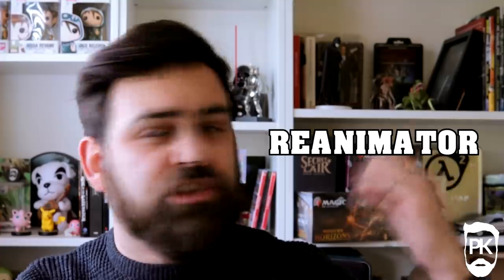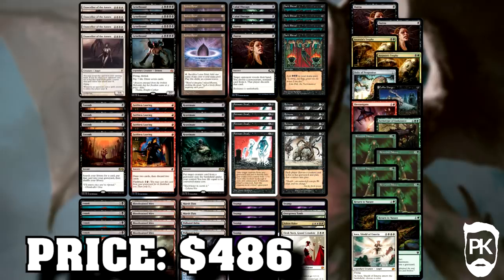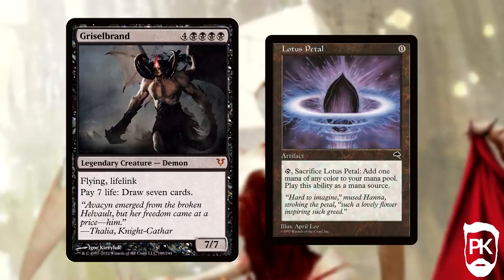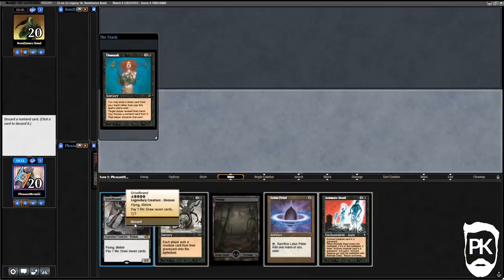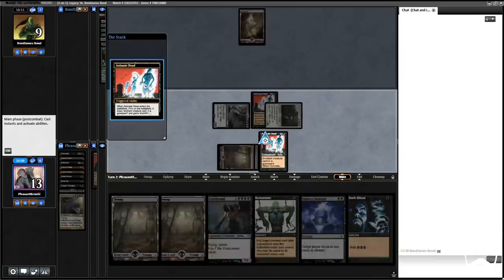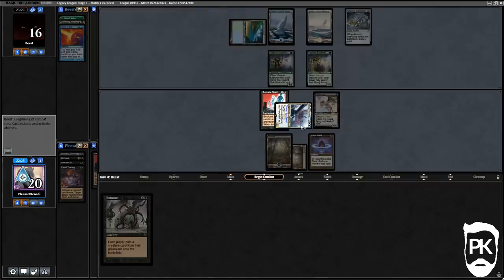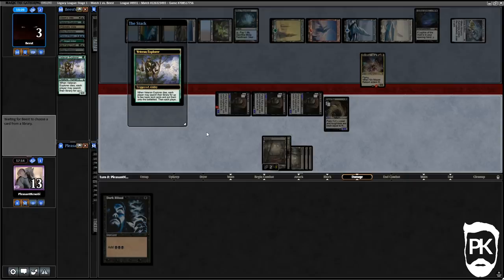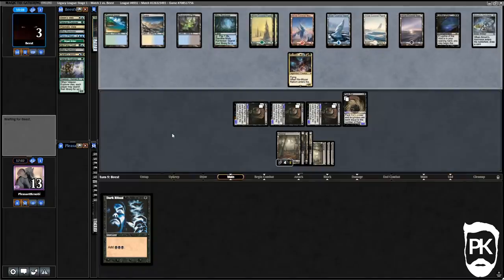Legacy Reanimator for $300 - Competitive Legacy on a Budget - MTG Deck Tech and Gameplay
Legacy doesn't have to be super expensive - you can actually get into this format for the same price as Standard or Modern - with this episode I take a look at Reanimator and the budget variants available.

Share the video with your friends if they have yet to experience the splendor of PleasantKenobi! The more people that see it, the less likely I am to cease to exist!

Channel Logo was created by the wonderful and talented Liz, follow her on Twitter